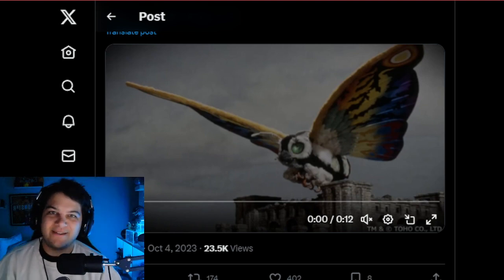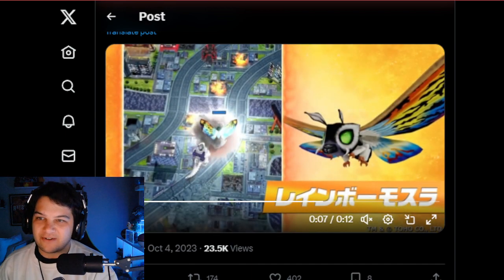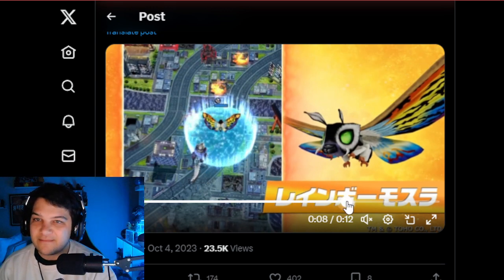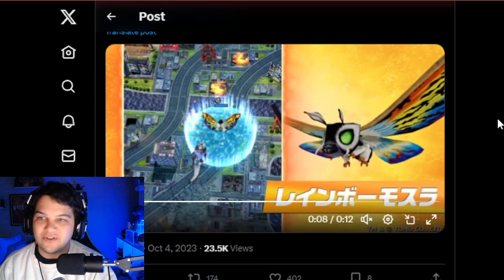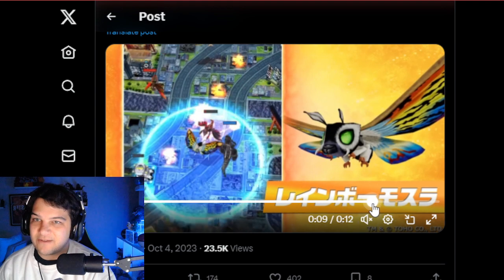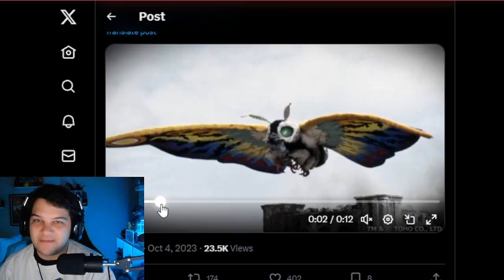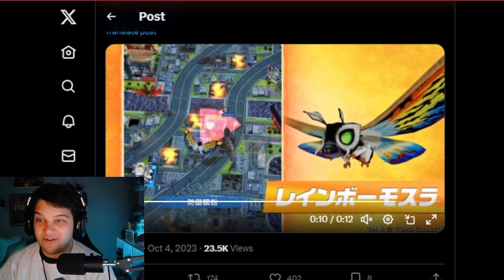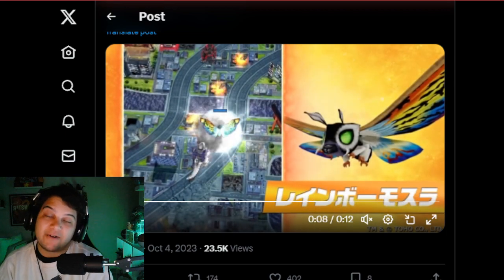RAINBOW MOTHRA OFFICIAL GAMEPLAY IN GODZILLA BATTLE LINE! NEW KAIJU REVEALED!